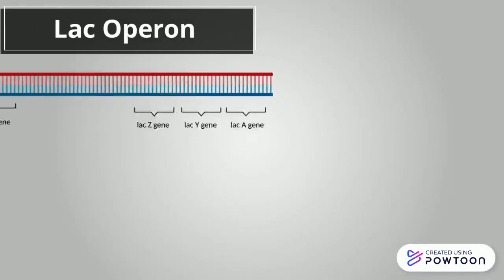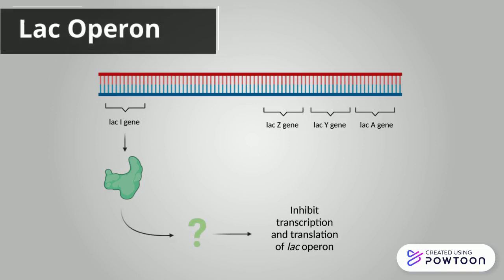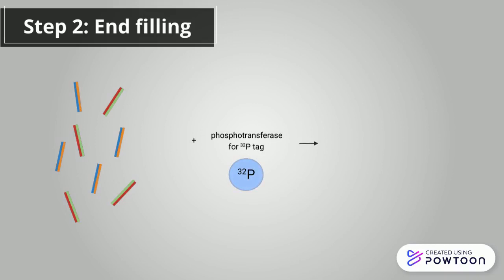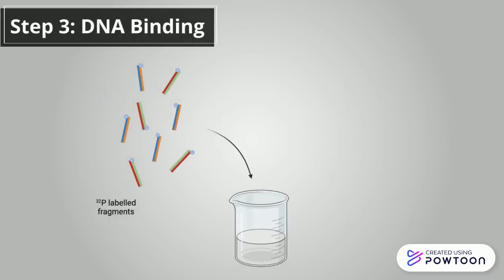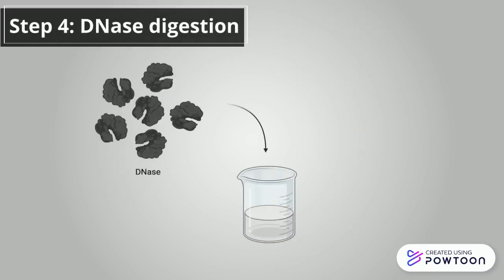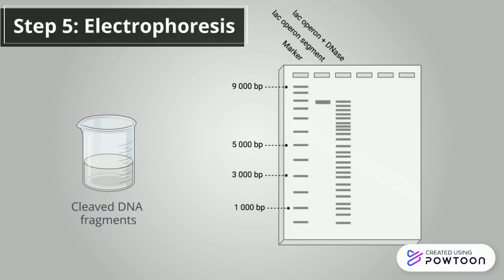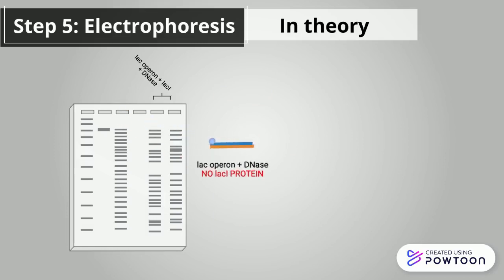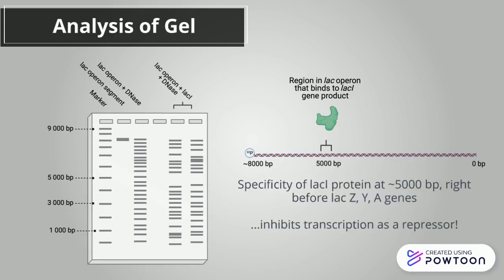DNase Footprinting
-- Created using Powtoon -- Video about DNase Footprinting made for Biochem class, Winter 2021 semester.